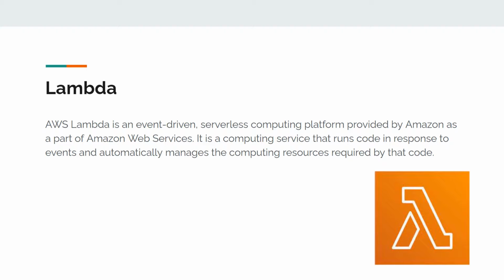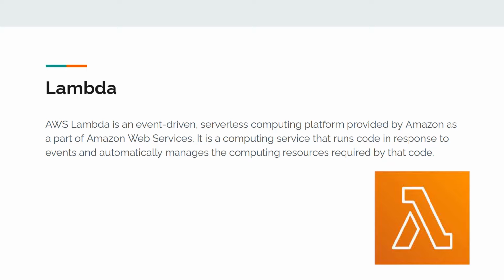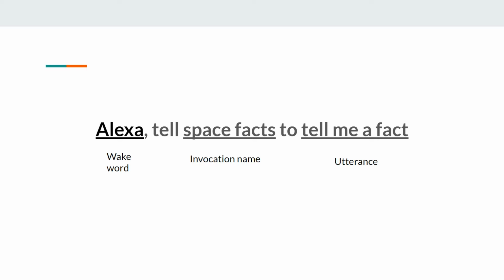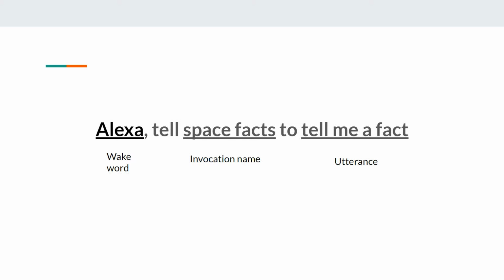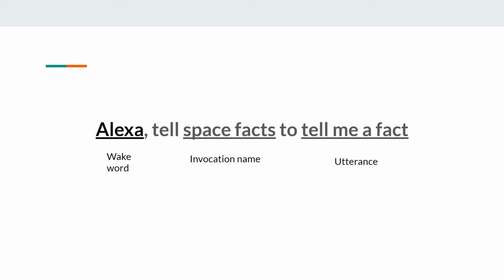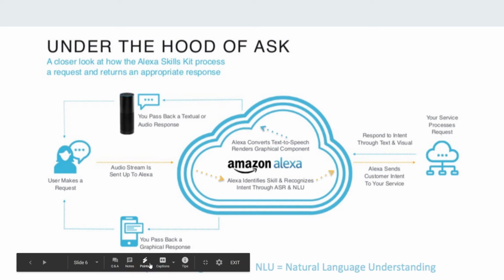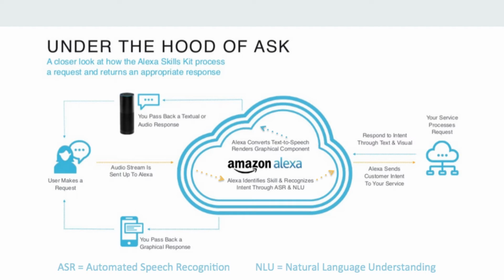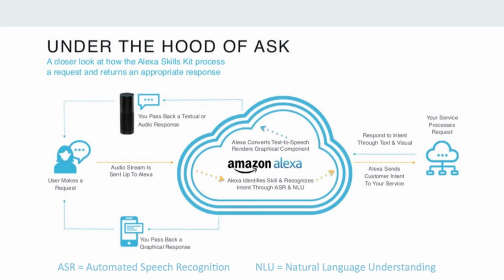Learning Guide | AWS Lambda | Alexa & Lambda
Welcome to the second episode of the Lambda series  with Alexa developers SRM

Topics covered:
1) Introduction to alexa skills kit
2) How echo devices communicate with lambda

Create and activate AWS account:

Management Console:

Prepared by
Sagnik Biswas
Technical Associate